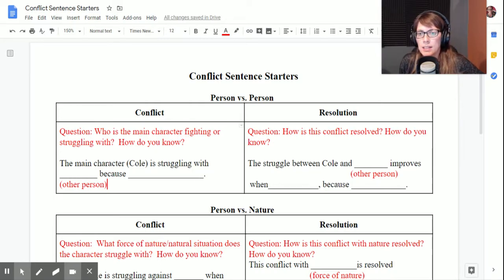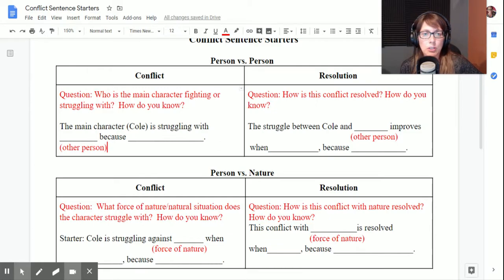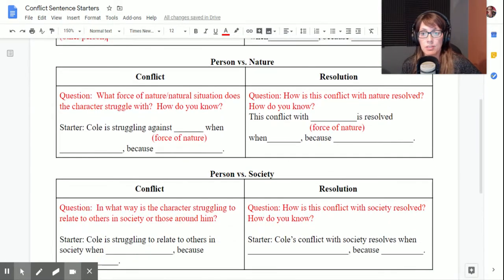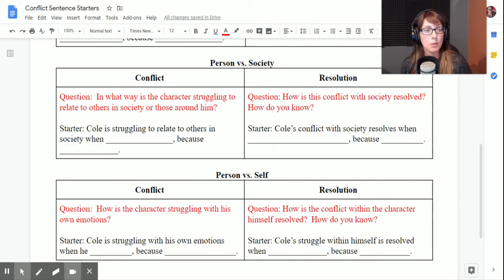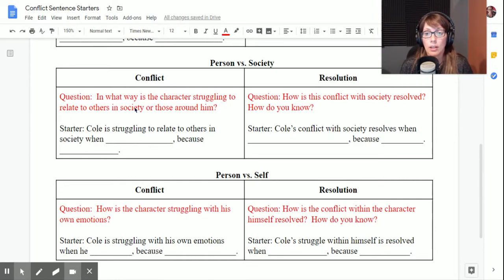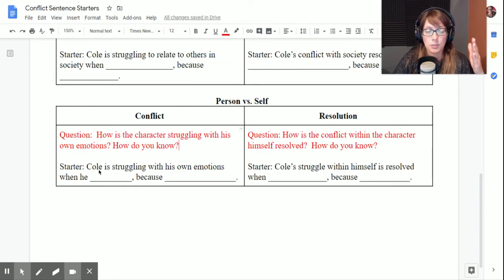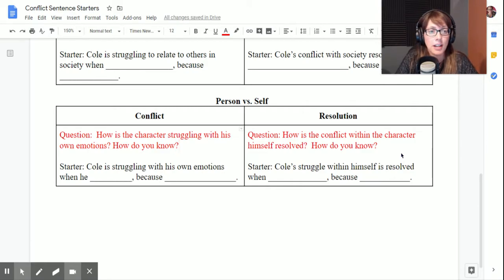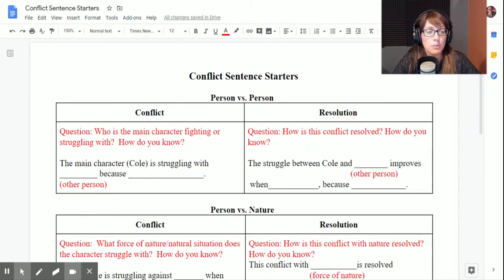Conflict Sentence Starters - Google Docs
Conflict Questions and Sentence Starters to complete Conflict worksheet for Touching Spirit Bear.